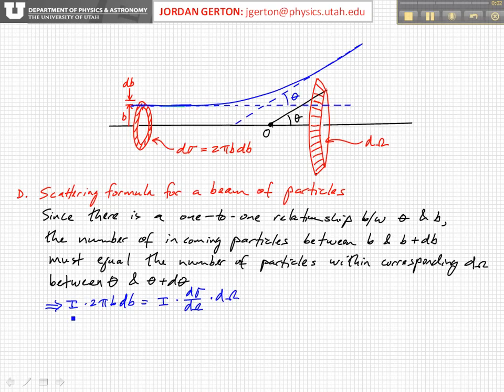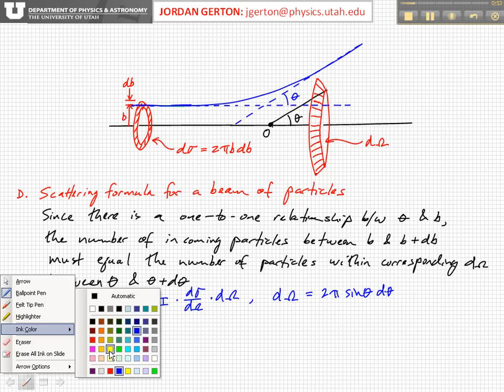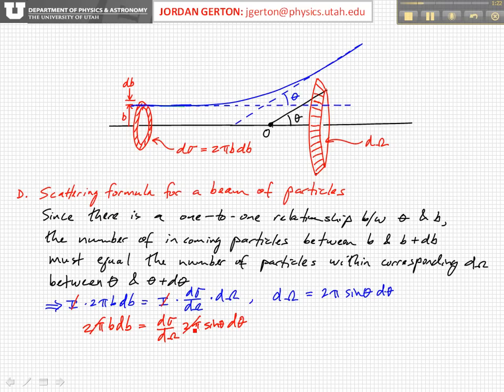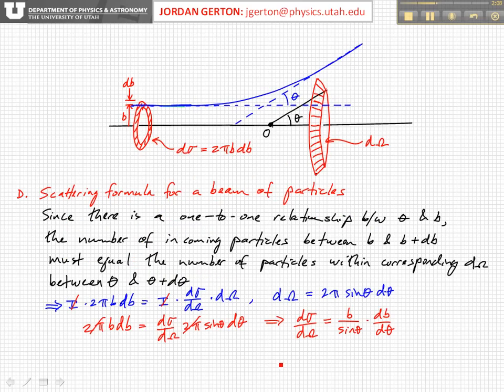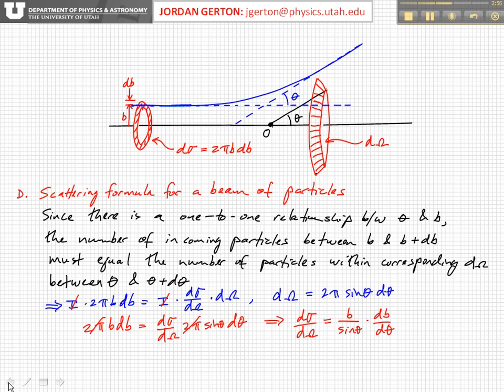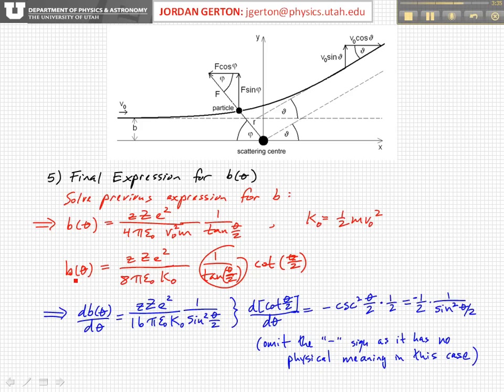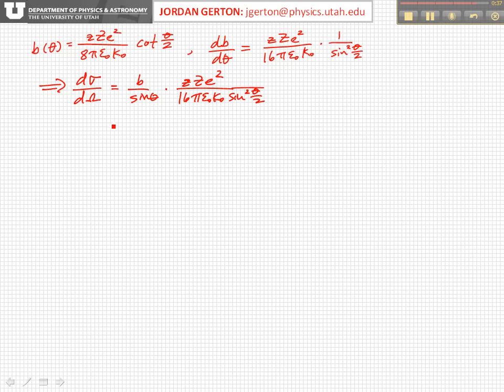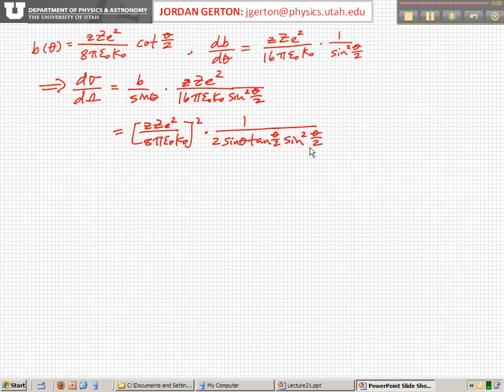PHYS3740 Lecture21-9 Rutherford Cross-Section